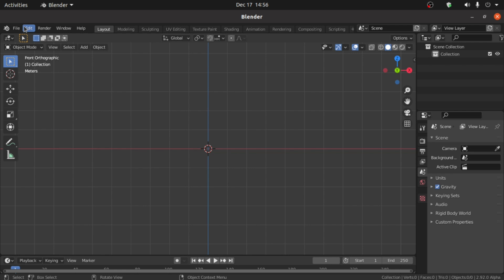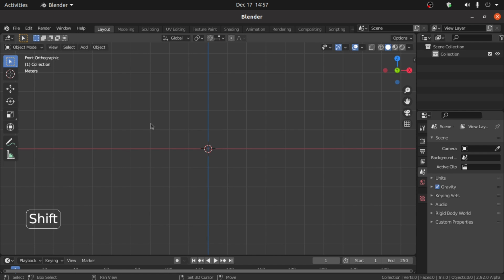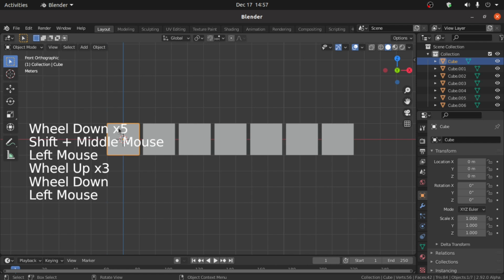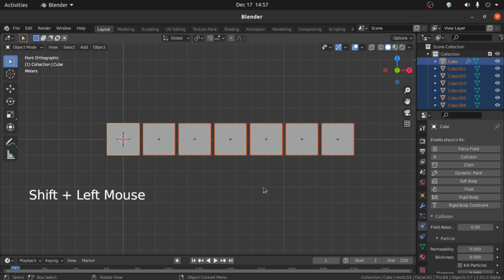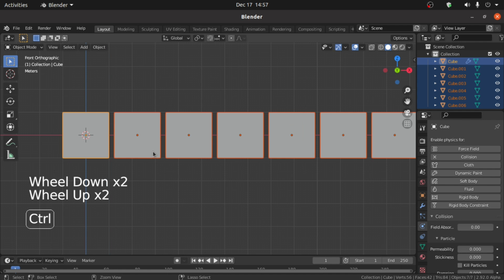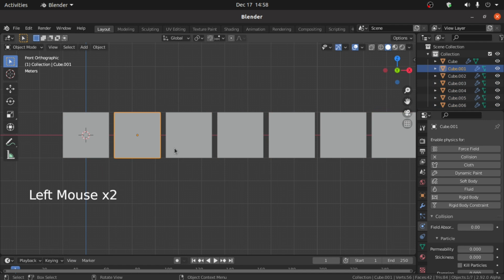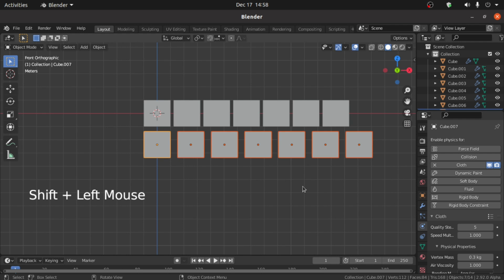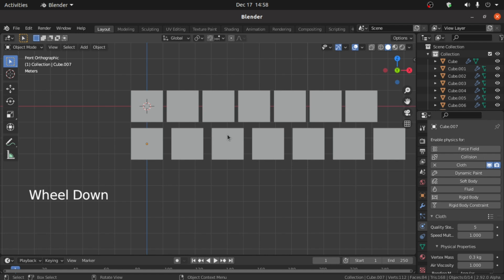Blender 2.92 - How to copy physics (Like collision,cloth etc) on multiple objects | short Tutorial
Hello friends,
This is short video about how to copy physics on multiple objects.This method works with default values.This method is very good if you want to copy collision physics on multiple objects.